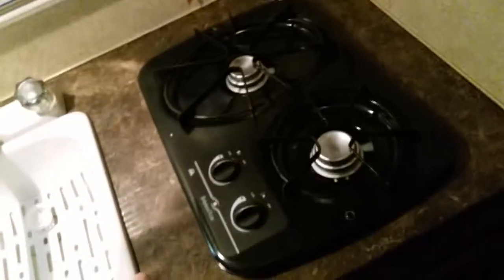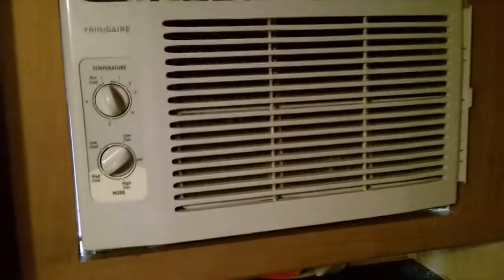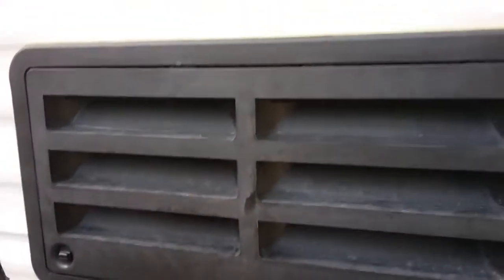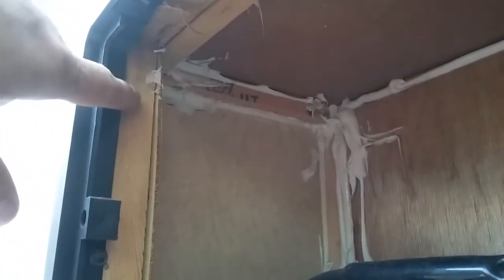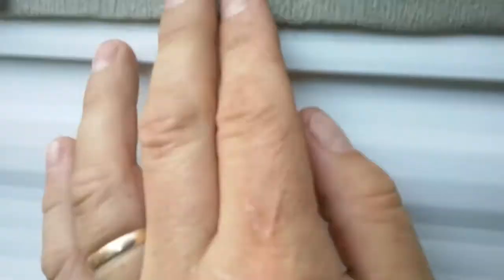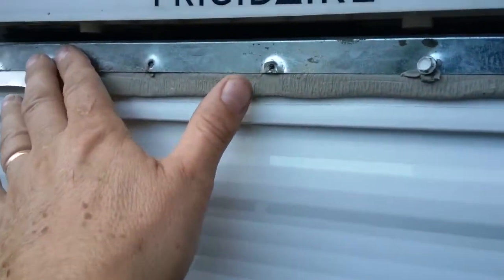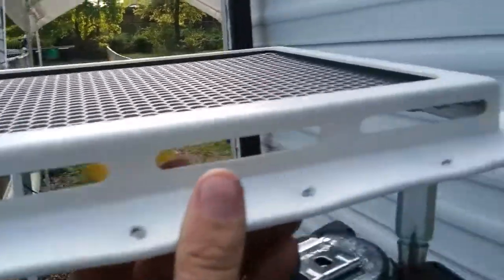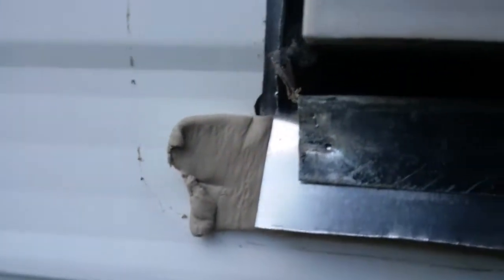Rv a/c side wall unit